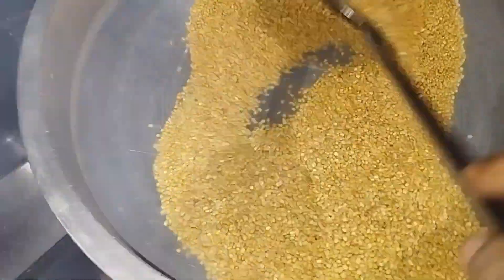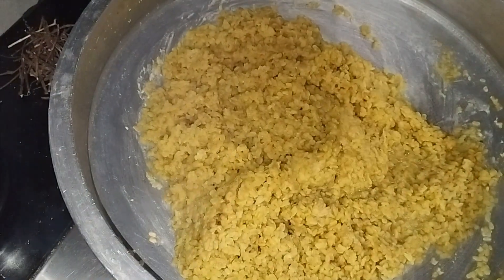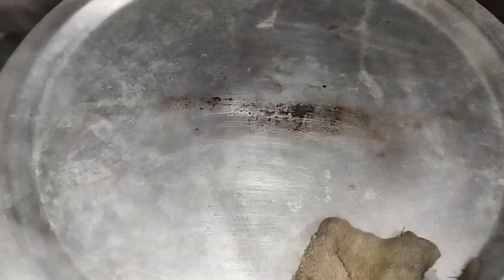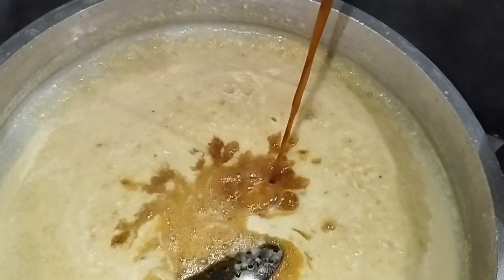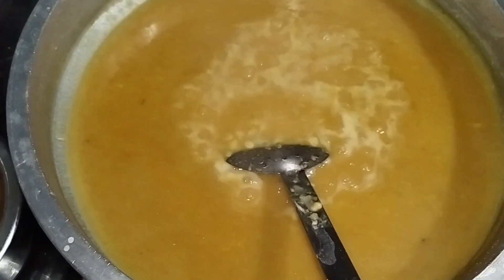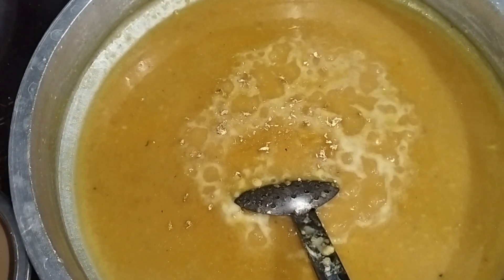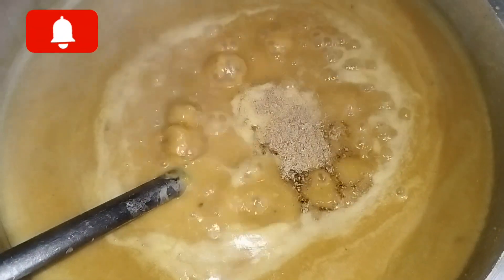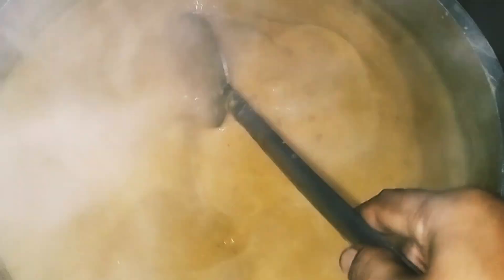പരിപ്പ് പായസം എളുപ്പത്തിൽ തയ്യാറാക്കാം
പായസപരിപ്പ് 300g
ശർക്കര 500 to 600 g
തേങ്ങ 5
ചുക്കുപൊടി
നെയ്
അണ്ടിപ്പരിപ്പ്